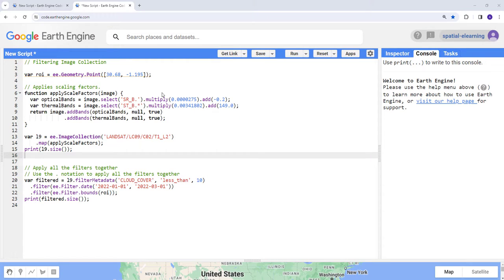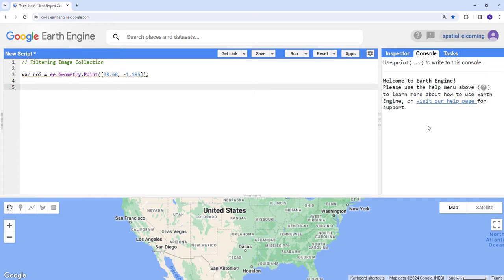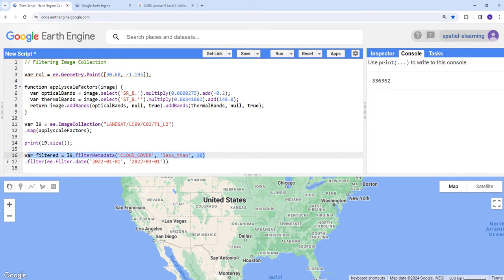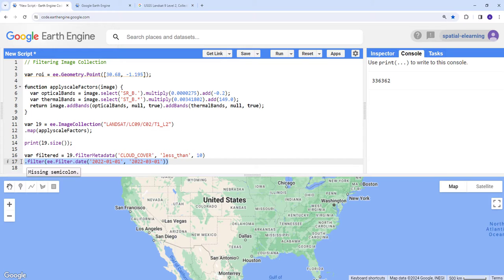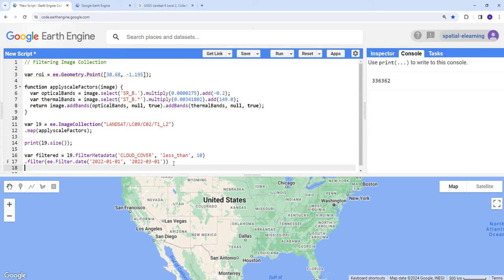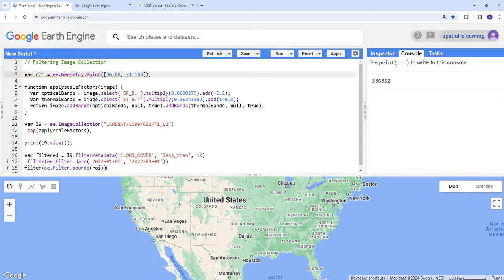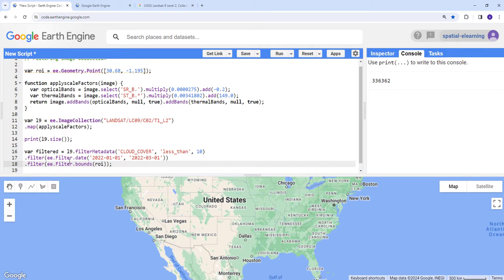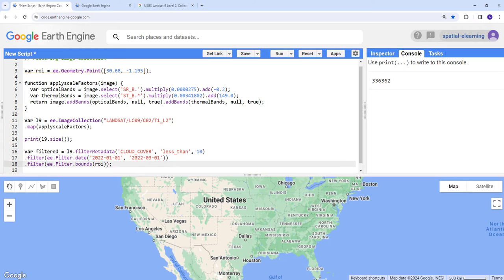Filtering Image Collection Tutorial | Google Earth Engine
In this tutorial, we will discuss how to apply various filtering techniques to an image collection.